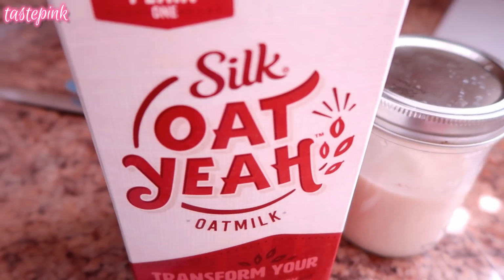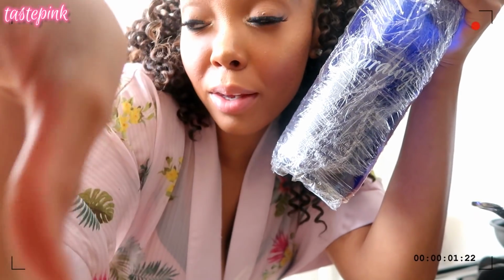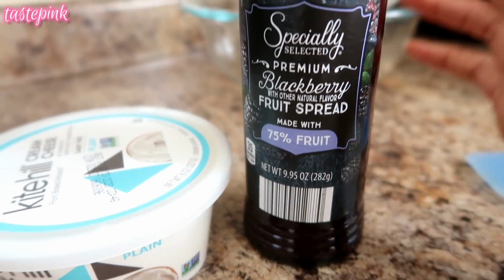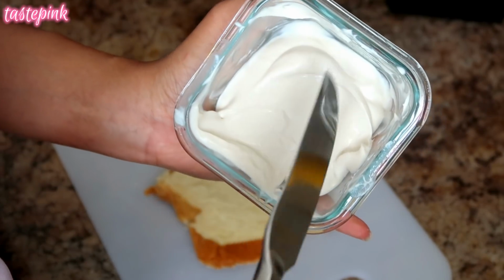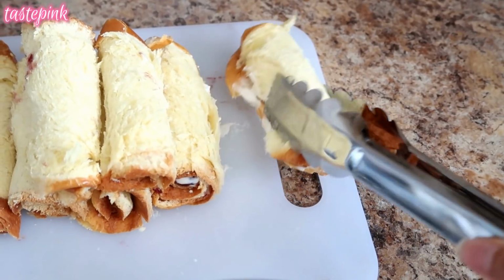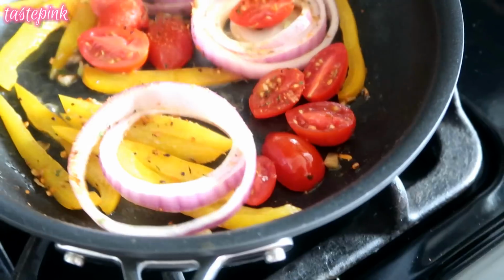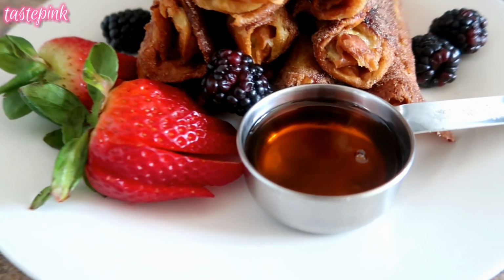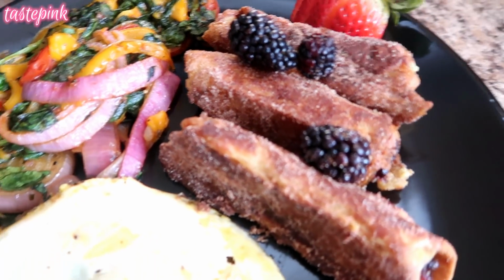COOK WITH ME | BRIOCHE French Toast Roll Ups FAST & EASY At Home BRUNCH Recipes for LOCKDOWN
It's tastePINK! Welcome (BACK)! It's time for BRUNCH!!! Since we are stuck at home on Iockdown, I've been experimenting more with foods! I stumbled across a few french toast recipes, but knew I wanted to make fancy french toast roll ups! After watching a few videos and reading a few recipes, I went with this one! Brioche style french toast is as good as it gets (challah is bomb too)! You will ABSOLUTELY loveee this. This is an in-depth, very detailed cook with me episode on this quick and easy at home brunch! Plus, I share a few cooking hacks for beginners who want to try their hand at an amazing brunch.

PS. I am a VEGETARIAN

MORE HEALTHY LIFESTYLE VIDEOS |